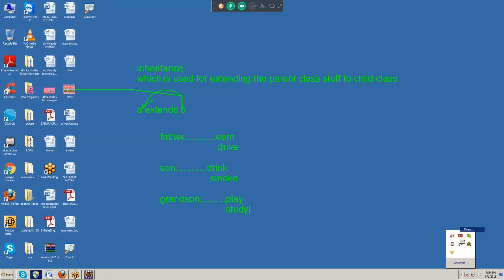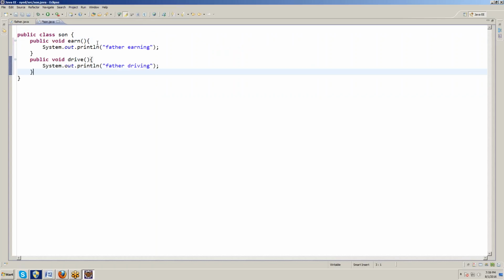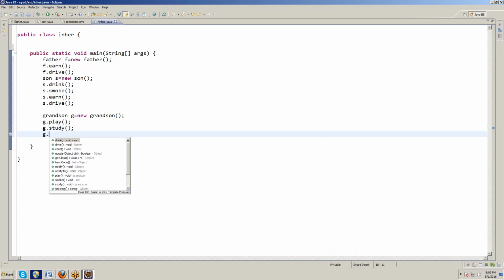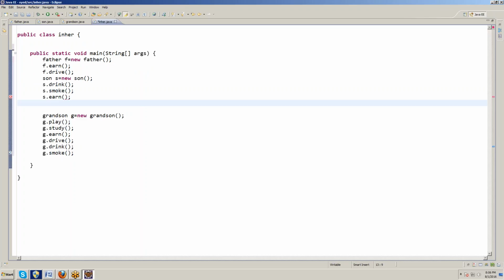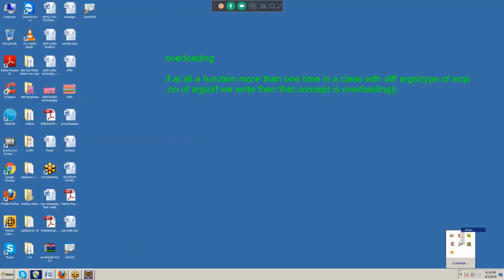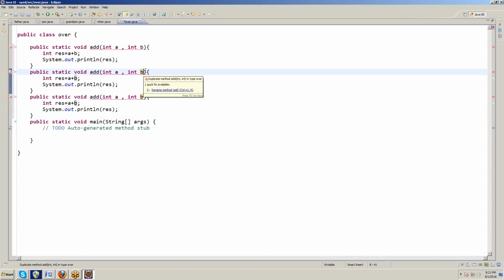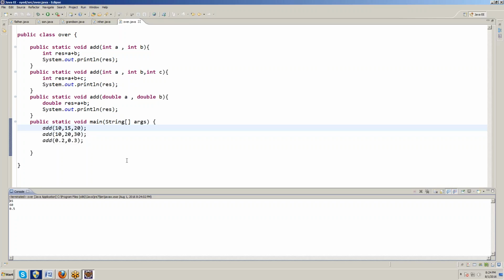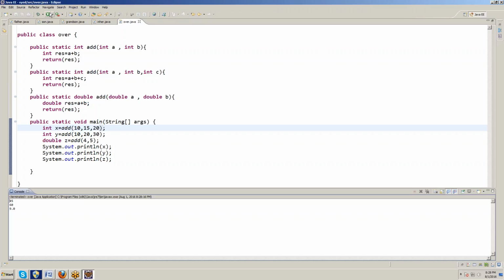INHERITANCE,OVERLOADING IN JAVA WITH EXAMPLES